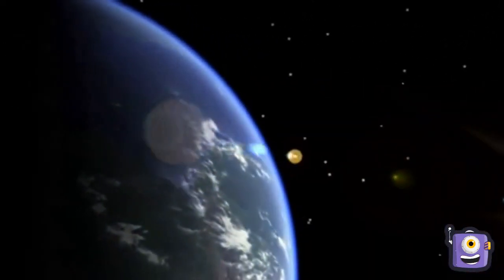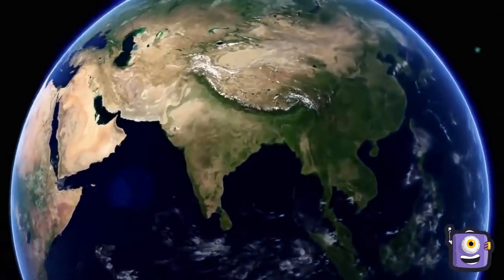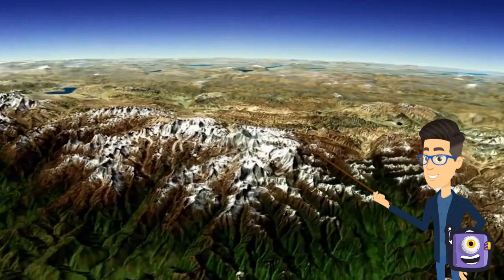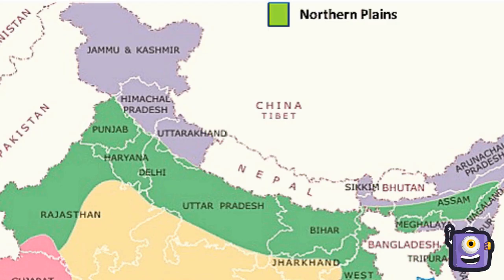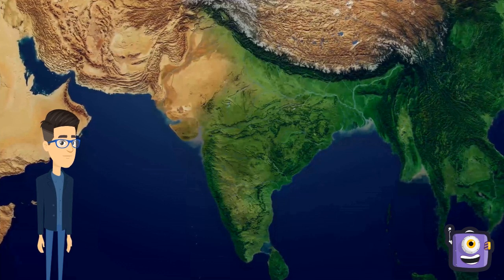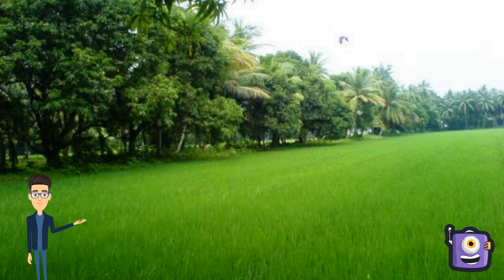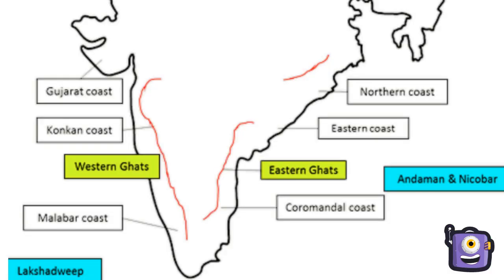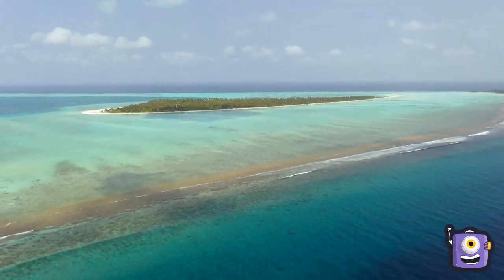Physical Features of India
Topics Covered
1) Continental Drift Theory: How continents were formed
2) How Himalayas were formed
3) How Northern Plains were formed
4) Physical Features of India
5) Himalayas: Himalayan mountains
6) Northern Plains of India : Great Plains of India: Indo-Gangetic Plains
7) Peninsular Plateau of India: Deccan Plateau of India
8) Great Indian Desert: Thar Desert: Marusthali
9) Coastal Plains of India: Eastern coastal plains and western coastal plains
10) Islands of India: Lakshadweep island, Andaman and Nicobar islands: 10 Degree Channel, Barren Islands